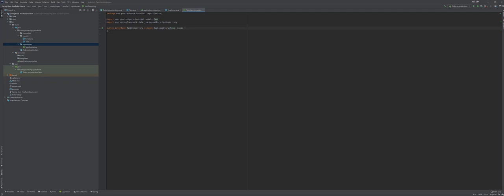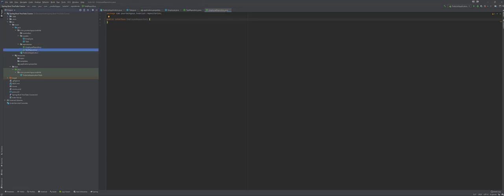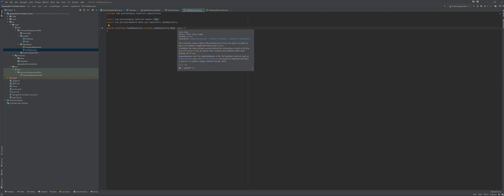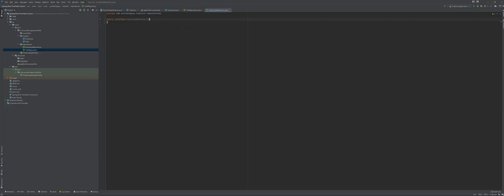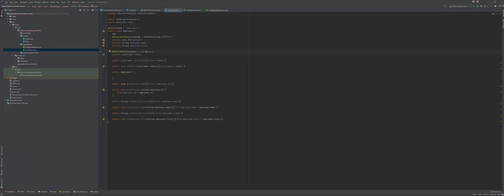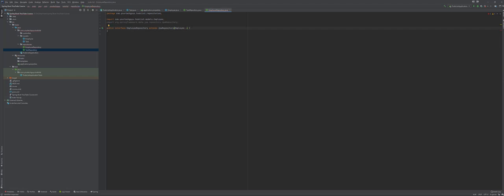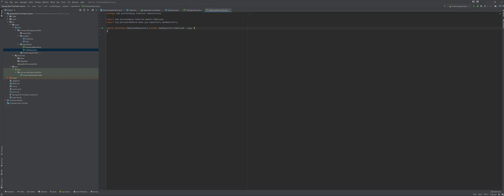8. Create A Basic Beginners Spring Boot Project - Adding Repository Java Interface Files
I often find myself learning by doing. I find it better to learn a task, tool, language and so on, by doing, failing, doing some more and finally reaching somewhere.

Recently I moved into Spring Boot. It's not something I have done before, but I enjoy the learning. I have done MVC projects in C#, so understood the concepts. Even still, it is a learning curve.

So, I followed some examples on getting a basic SpringBoot application running. I then did it again with my own project idea - another basic one.

Part of this learning process is also sharing what I have learnt. Talking through the code, ideas, concepts I learn more - and share so that hopefully others can learn with me.

So, that is how this collection / playlist videos was started - and hopefully will grow as I learn more on Spring Boot and share more.

This video is about Adding Repository Java Interface Files

By the way, if you want to catch me outside of YouTube why not check out my personal blog or my photos over on flickr: